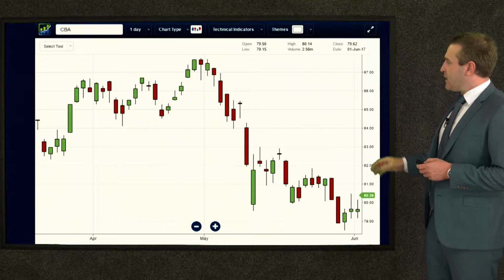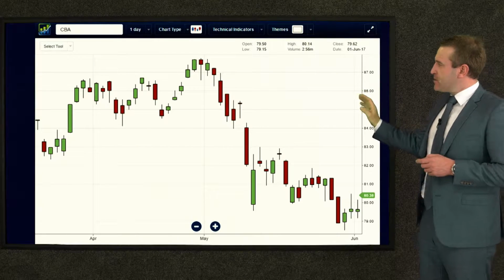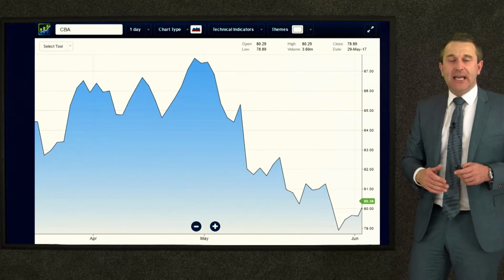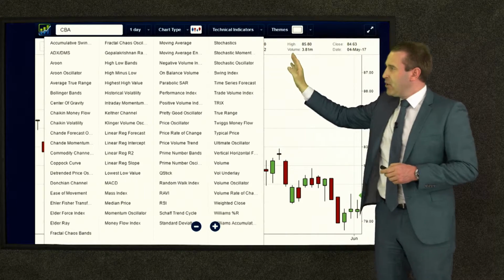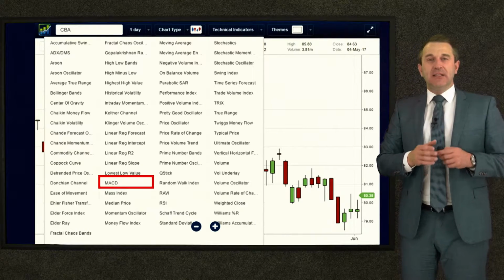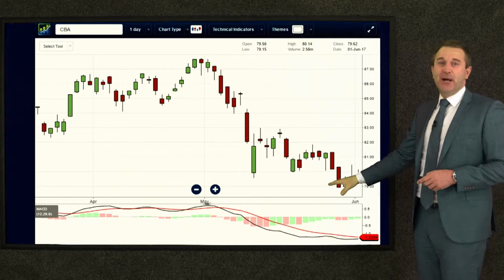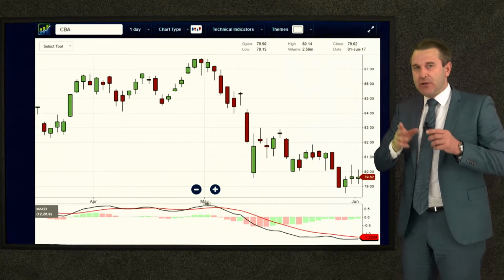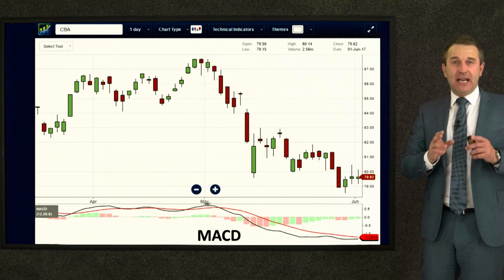Indicators - Introduction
Learn about Indicators & other chart patterns.